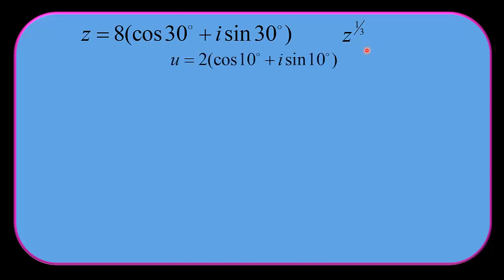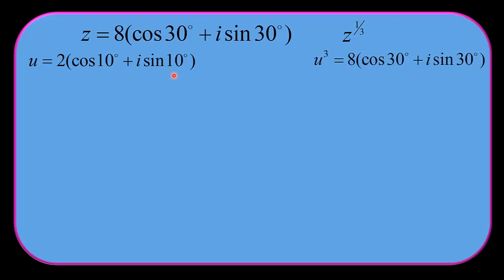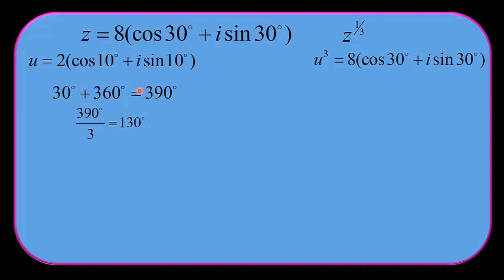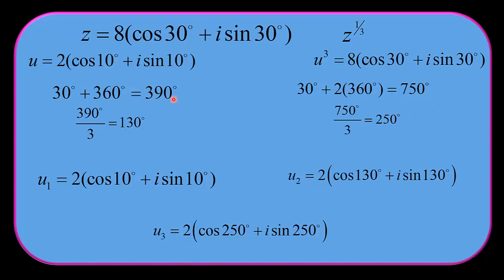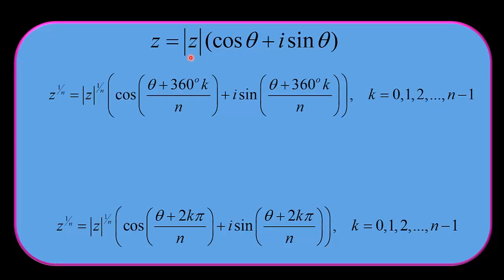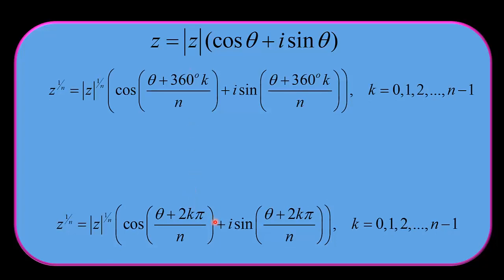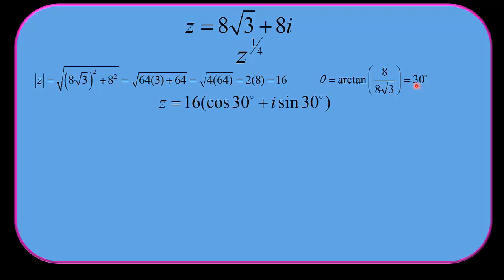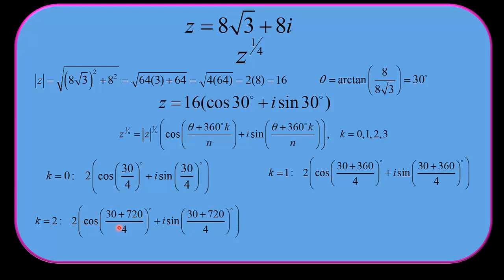Complex Number Roots